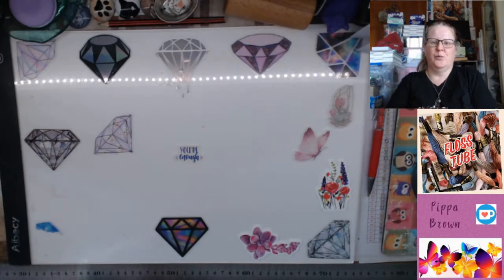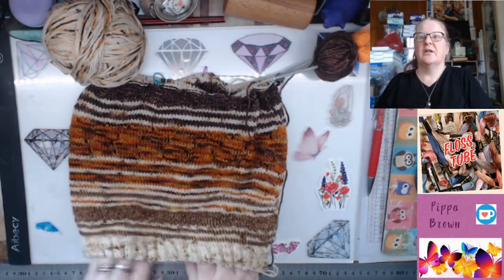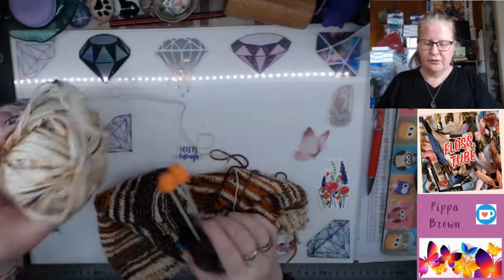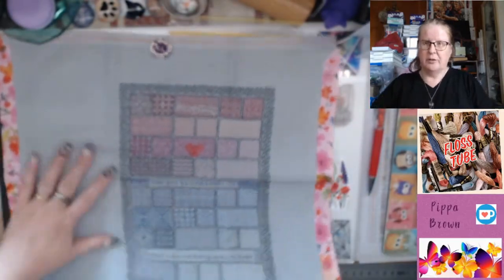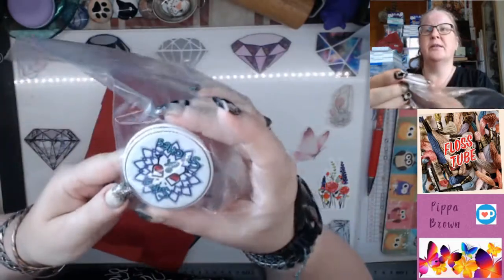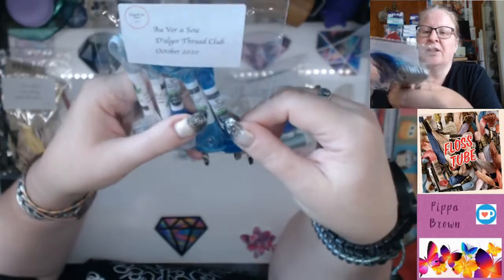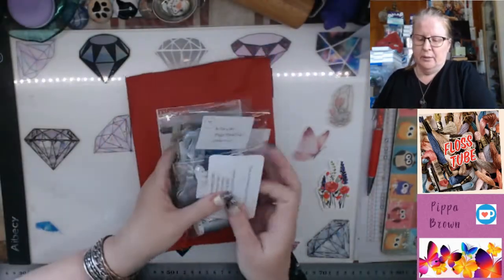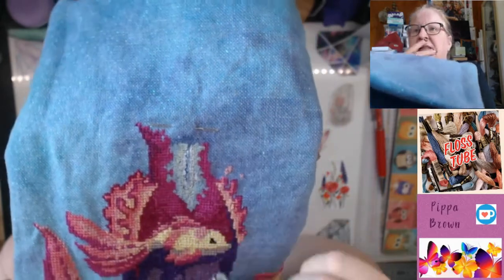Floss Tube #8 What have I been up to?